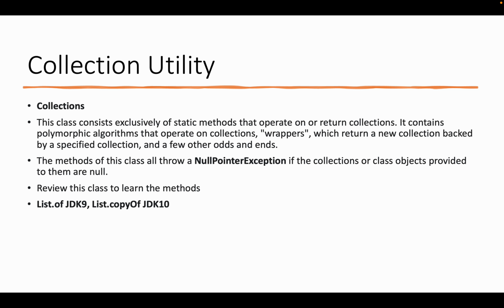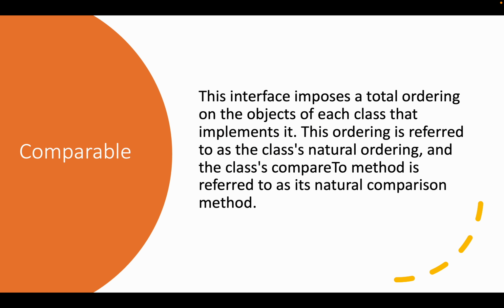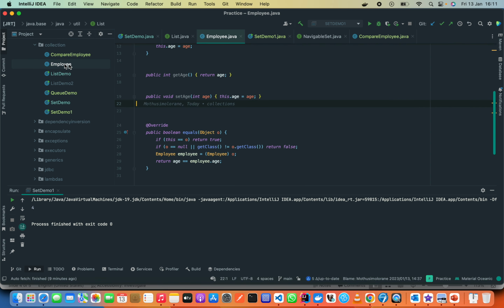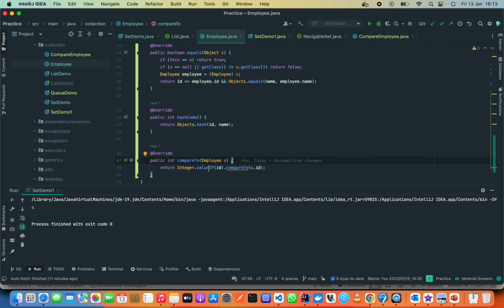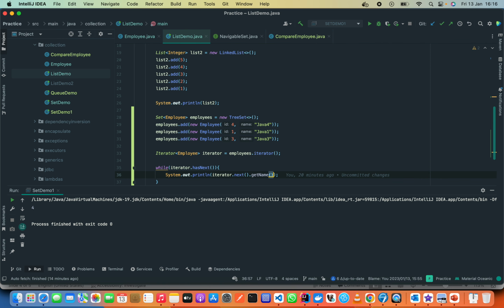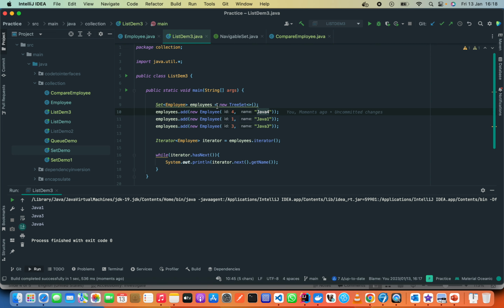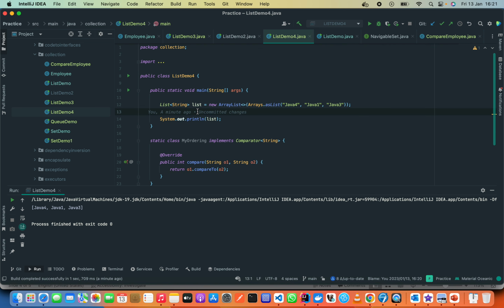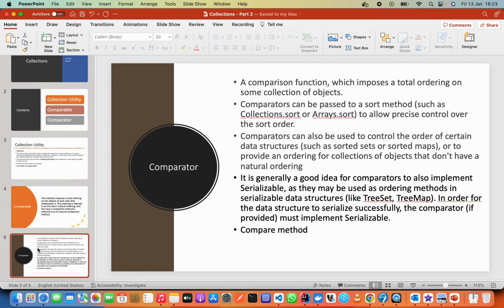Collections Part 7 Collections, Comparable, Comparator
Arrays
Legacy Collection
New Collection API
Benefits
Collections Hierarchy
Iterators
Collection Utility
Comparable
Comparator
Map
HashMap
Map Java 8
Immutable collection
Unmodifiable collection
LinkedList
ArrayList
Initial Capacity
TreeSet
LinkedHashSet
HashSet